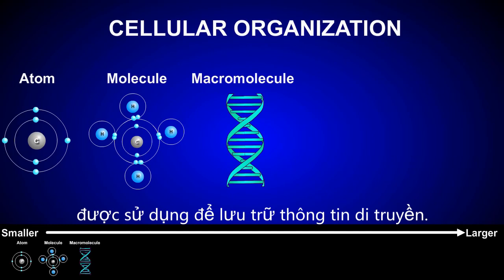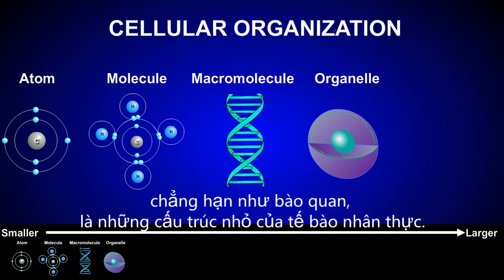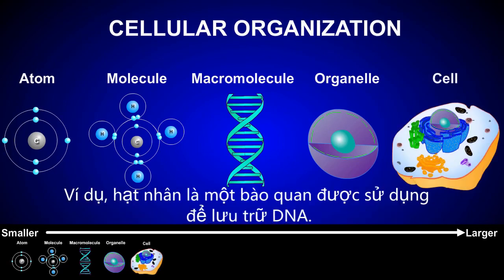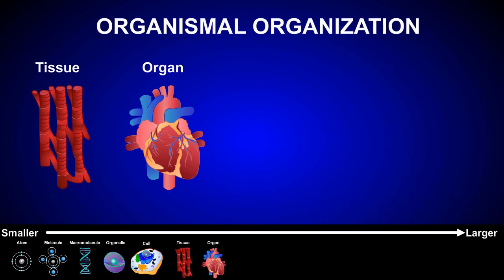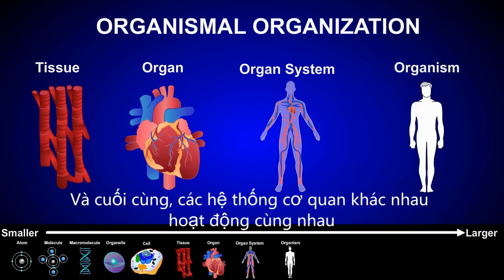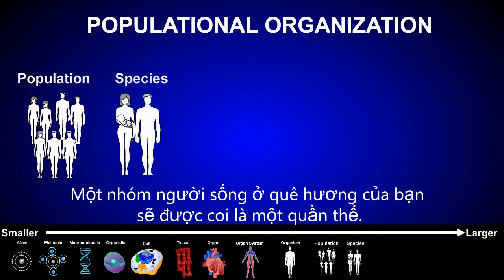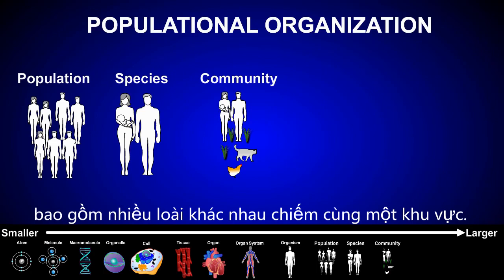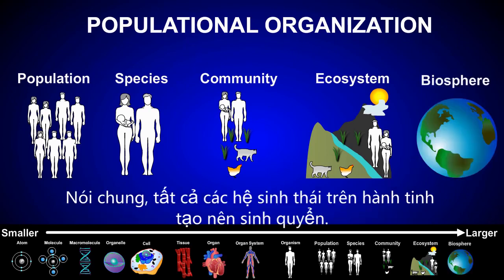5 Các cấp tổ chức của thế giới sống bắt đầu từ cấp độ nhỏ nhất